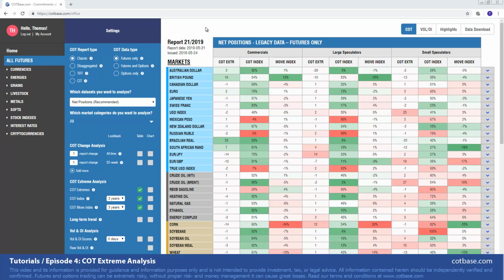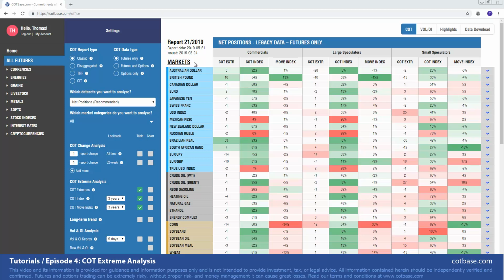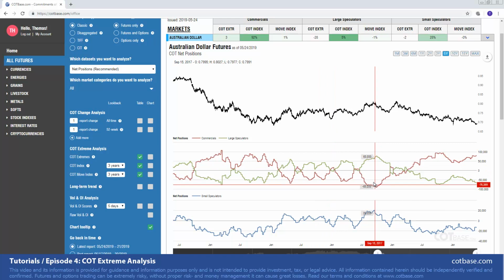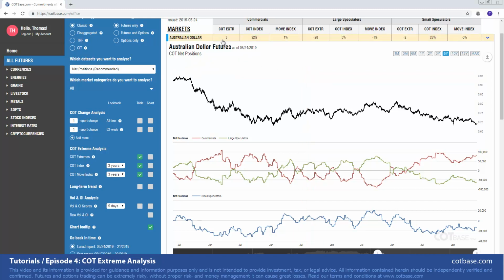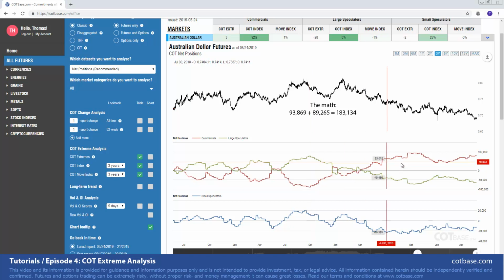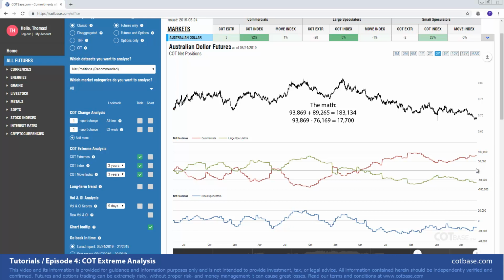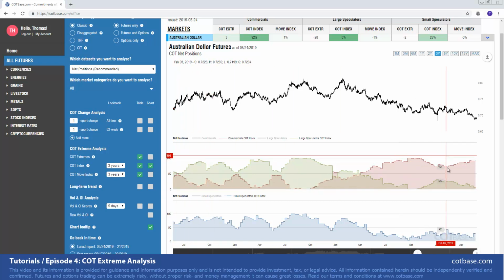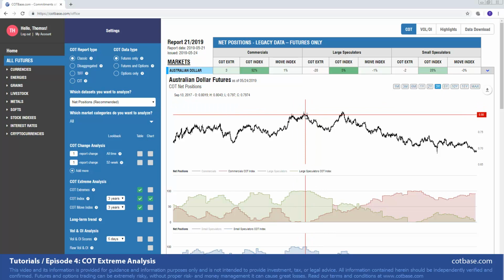COTbase.com Tutorial - Episode 4: COT Extreme Analysis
In this episode we analyze extreme positions of Traders in the Commitments of Traders Report (COT report). This is one of the best tools that can help us identify major changes in market trends. Large stresses in a market usually erupt by shifting a trend.

Analysis service for active futures traders!

Analysis for active Forex traders! Now analyzing cryptocurrencies too!